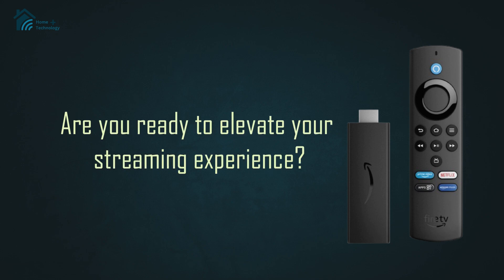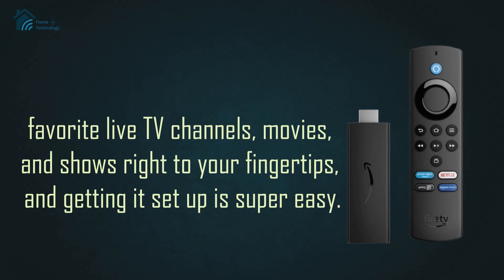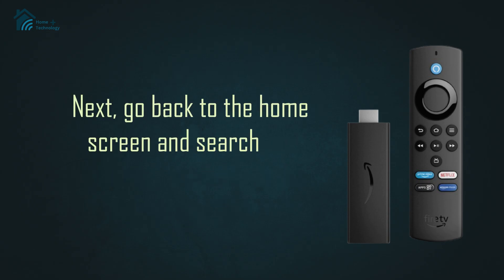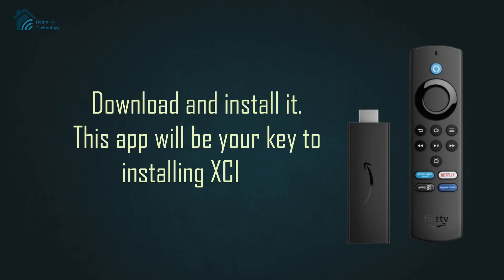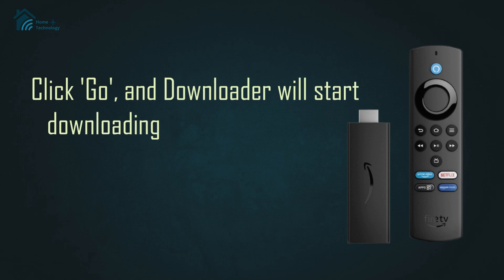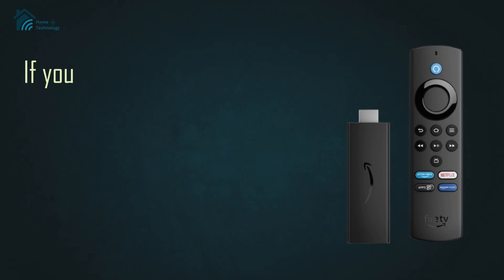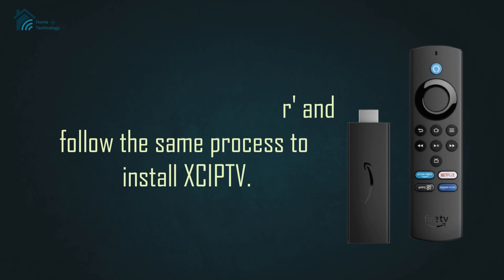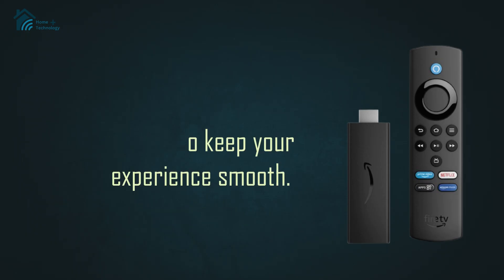How to Install XCIPTV Player on FireStick, Android TV, & More (2025 Setup Guide)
Looking to stream IPTV smoothly? In this video, I’ll show you how to install XCIPTV Player on FireStick, Android TV, and other compatible devices step-by-step. XCIPTV is one of the best IPTV players available in 2025 with a user-friendly interface, EPG support, catch-up TV, and more!

✅ What You’ll Learn:

How to download and install XCIPTV on FireStick

How to install XCIPTV on Android TV & TV Boxes

Features overview and navigation tips

🎬 Whether you’re new to IPTV or switching players, this video will get you started in minutes!